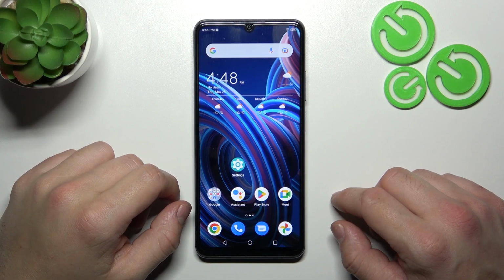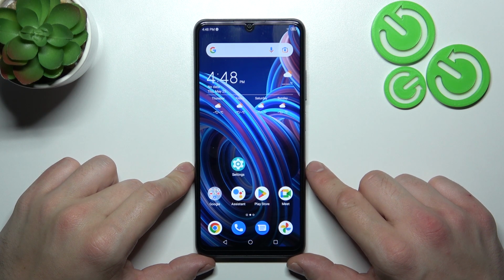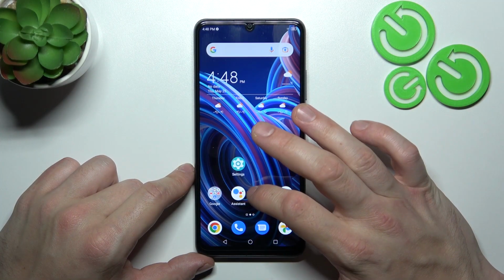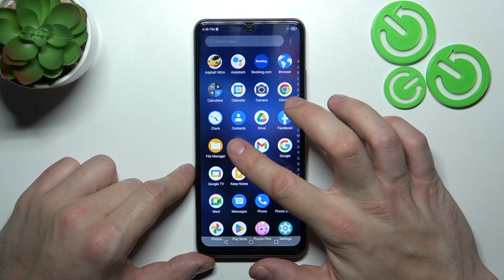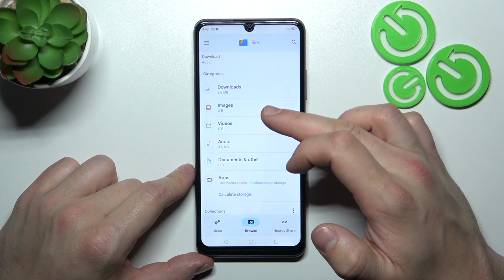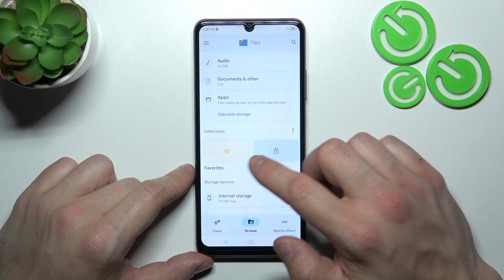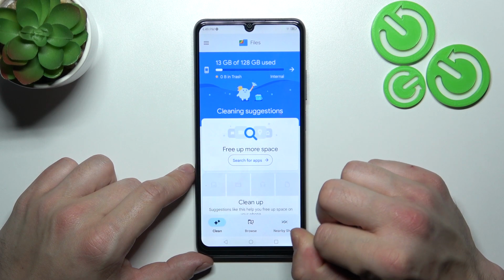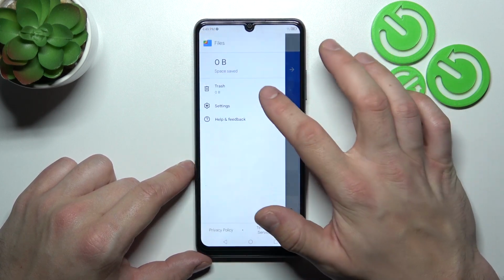How to Enter File Manager on ZTE Blade A72S?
This tutorial video will guide you through the simple steps to enter the file manager on your ZTE Blade A72S smartphone. The file manager is a powerful tool that allows you to browse, manage, and organize files and folders on your device.

How to open file manager on ZTE Blade A72S?